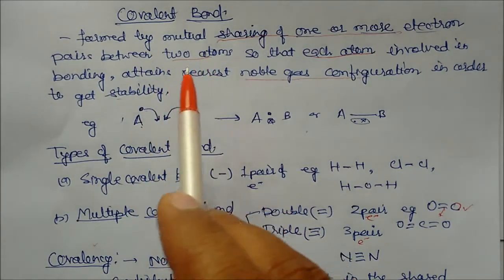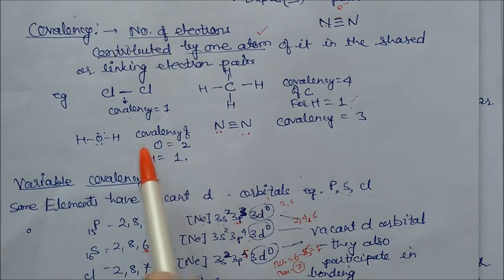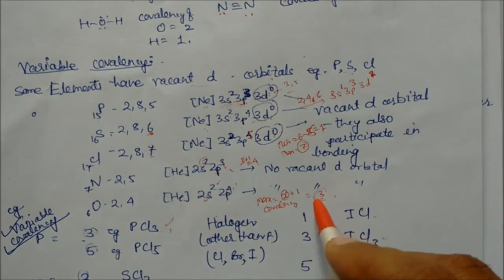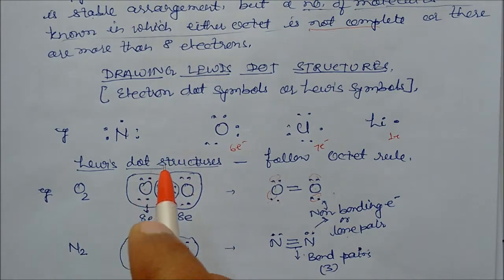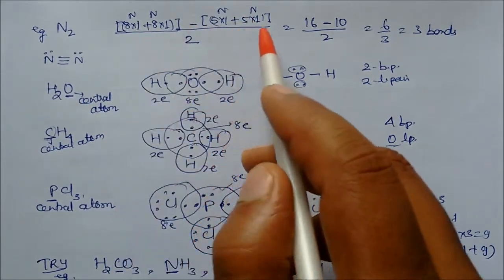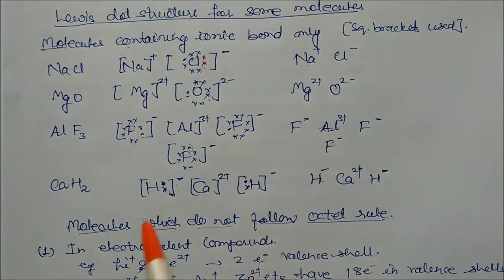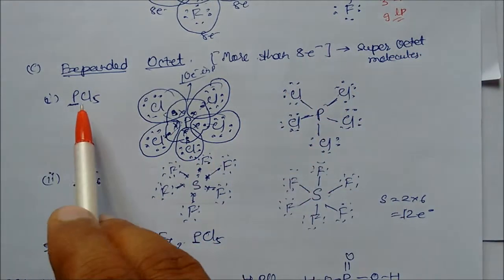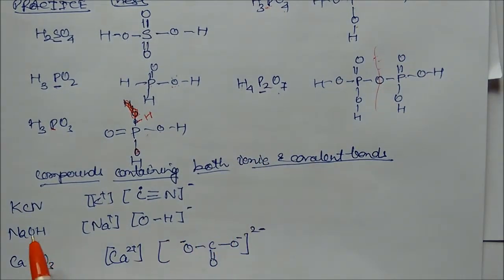Metals and Non metals: Class 10 Lecture note 12 (Chemical Bonding-Covalent Bond) Chemistry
What is covalent bond
Properties of covalent bond
Octet rule, Lewis Dot structures

Our aim is to provide quality education free of cost.With this vision, we providing free video lectures ,for students preparing for IIT JEE,PMT,Class 12th,Class 11th and other classes .Subscribe our channel and keep learning.